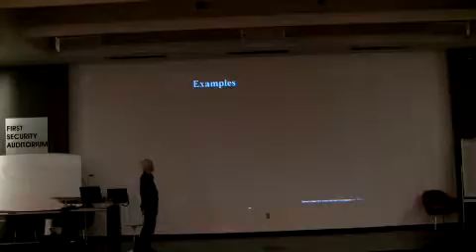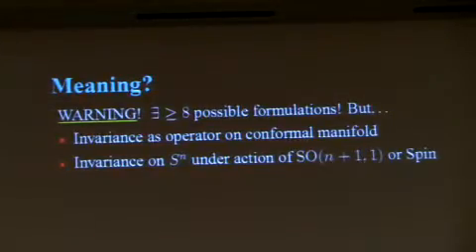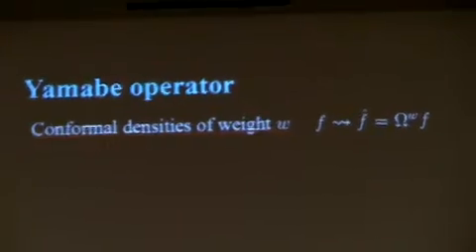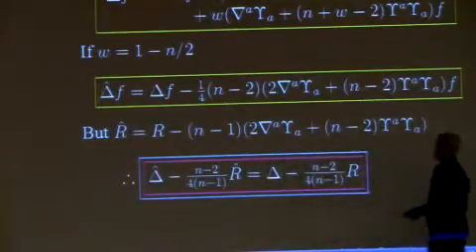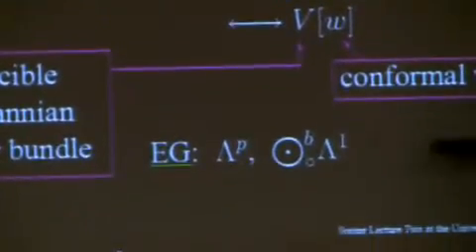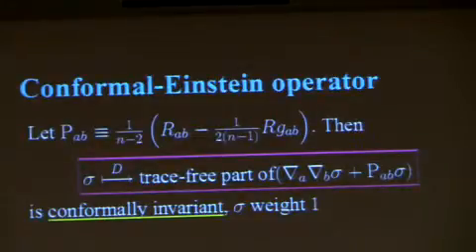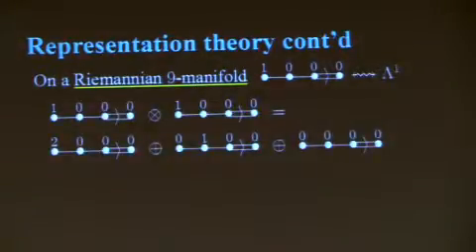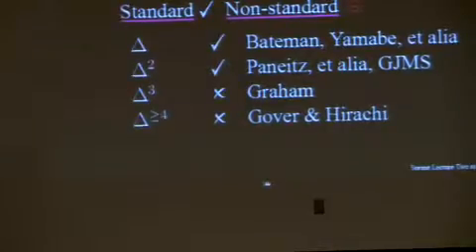SLS 2011 - 05 - Michael Eastwood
Video lecture from the 36th Spring Lecture Series "Conformal Differential Geometry and its Interaction with Representation Theory"

Principle Speaker, Michael Eastwood (Australian National University, Canberra, Australia)
"Conformally Invariant Differential Operators"